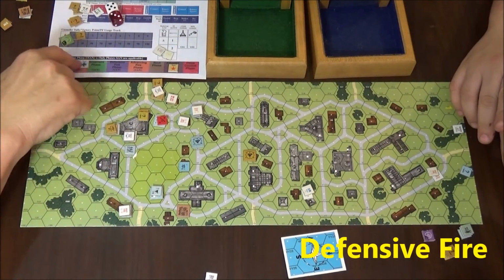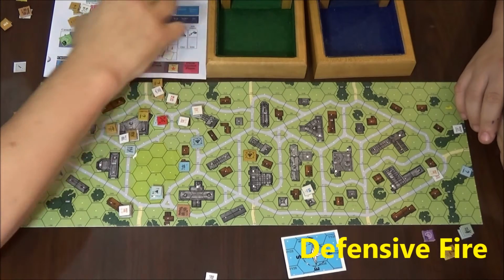German 5 Pavlov's house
The germans are starting their assault on the Russian defenders. You also get to see the anti tank gun in action. Action getting heavy and the Russians are hard pressed.